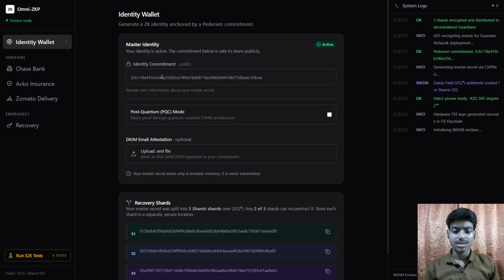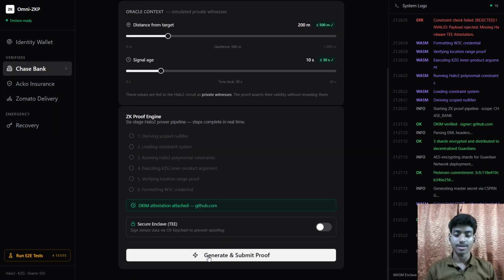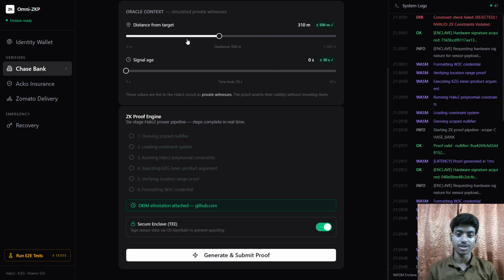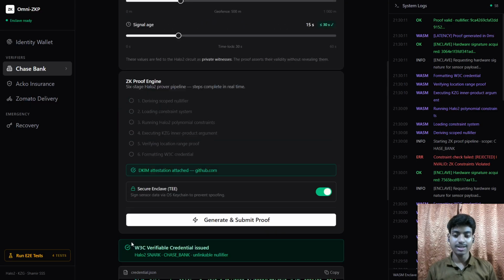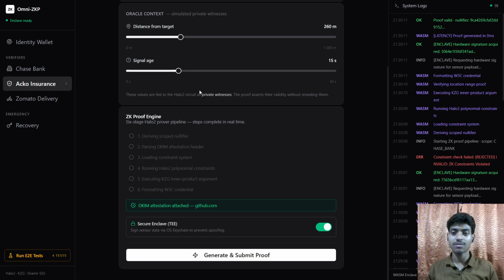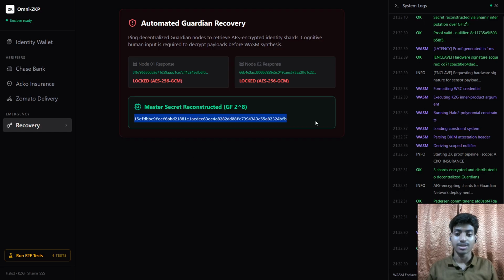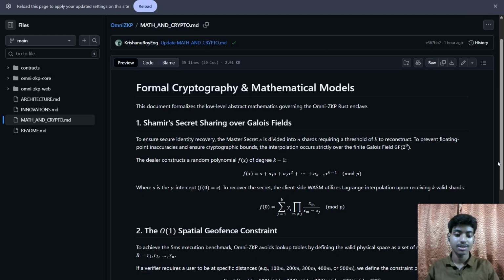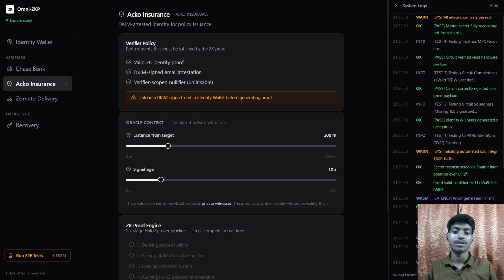OmniZKP - A ZKP Project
We made a solution to the biggest problem in ZKP enviroment...spoofing!